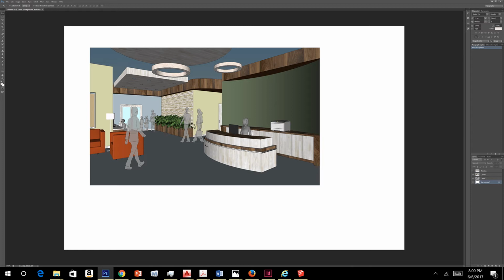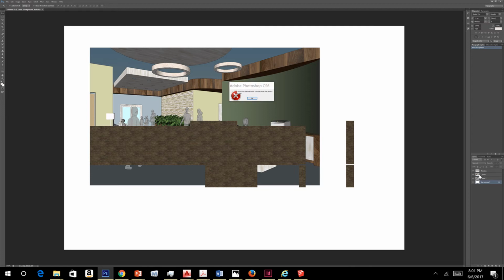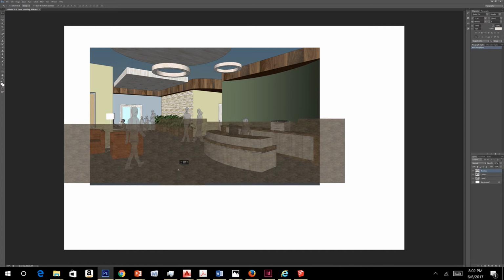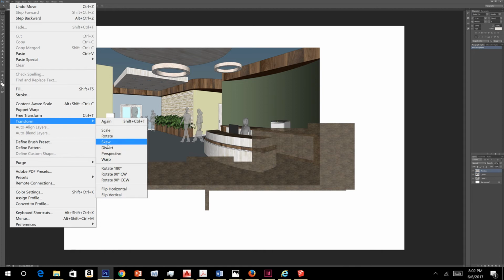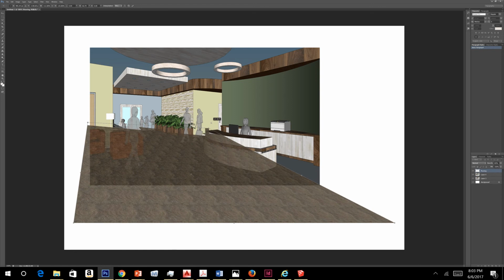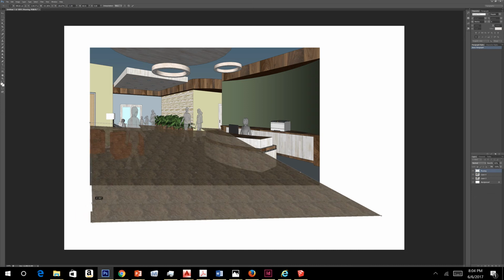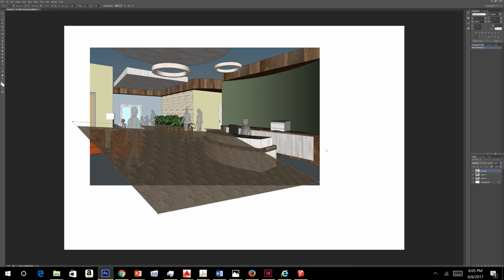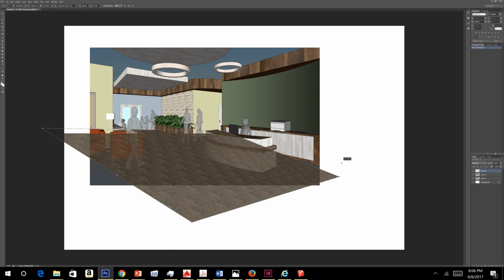laying out the floor in perspective